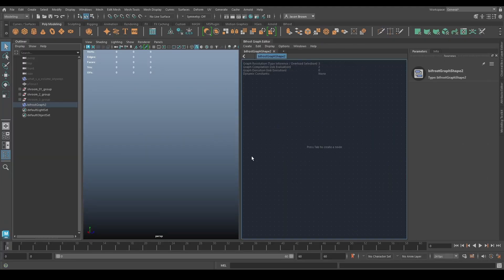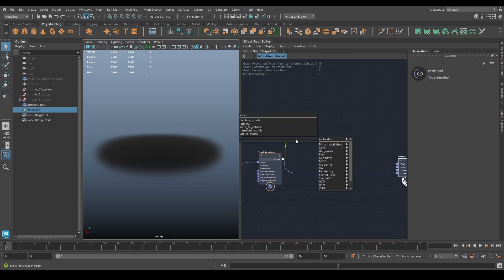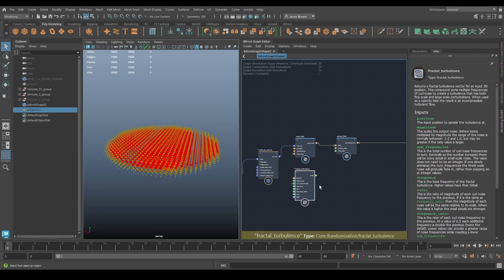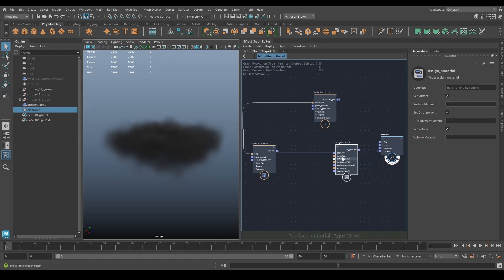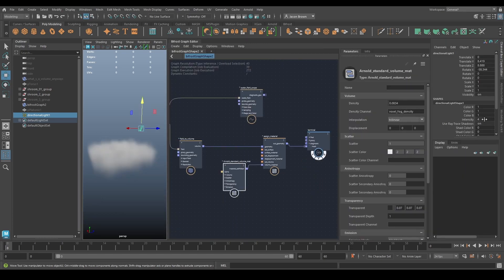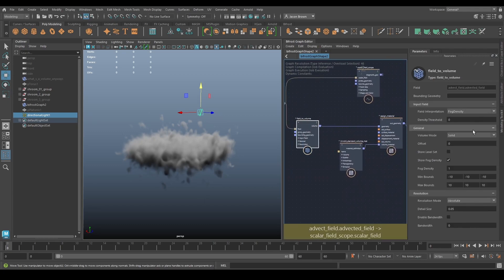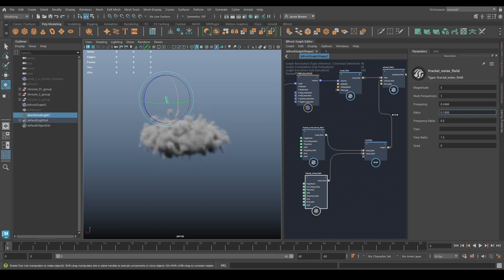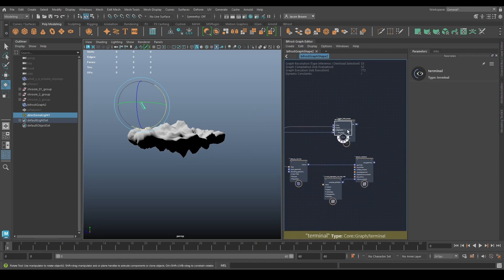Bifrost Bootcamp 4.3 - Making a cloud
Jason combines volumes and fields to make a cloud. Expand this description for download links and more.

00:00 - Intro
00:07 - Geo for the cloud
00:40 - Mesh to volume
01:25 - Voxel field
01:35 - Scope
02:05 - Advection
03:50 - Volumes and Arnold volume materials
04:45 - Lights
06:05 - Varying the advection
07:15 - Fixing the bounds
08:00 - Adjusting the source geo
11:50 - Iterate the advection
14:55 - Descend compounds